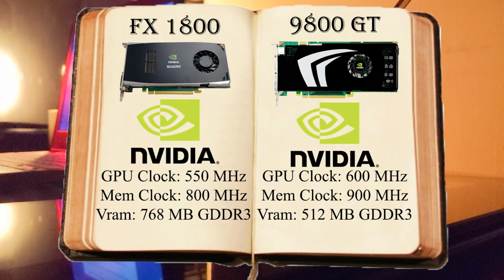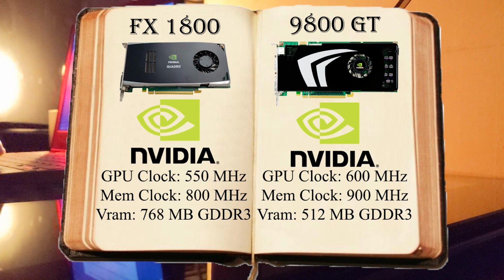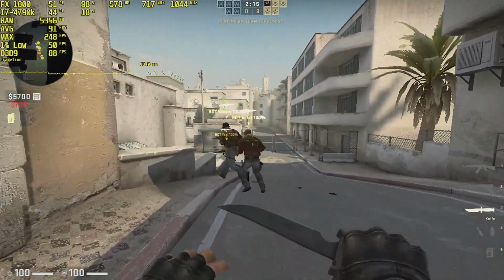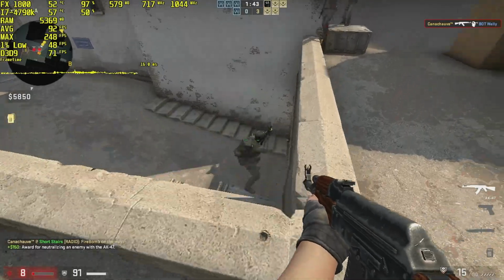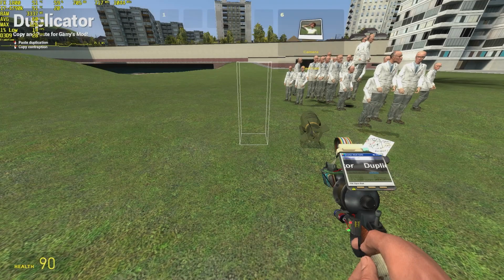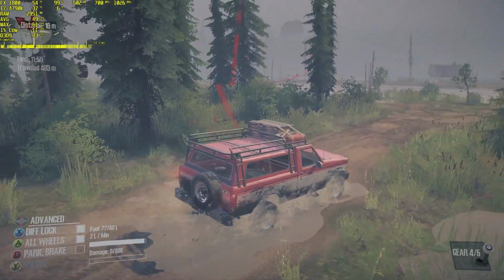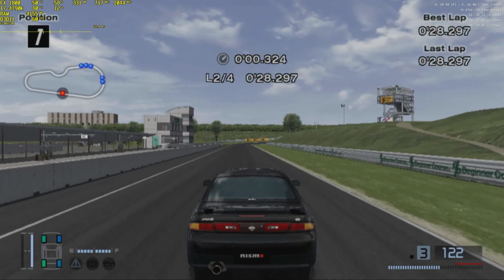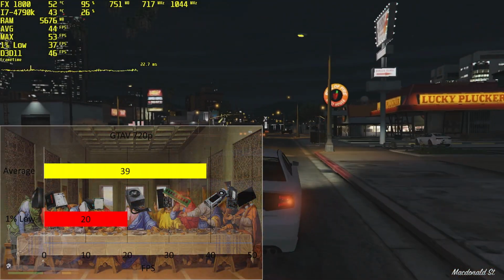The Quadro FX 1800 : When professionalism meets gaming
Do not be conformed to this world, but be transformed by the renewal of your mind, that by testing you may discern what is the will of God, what is good and acceptable and perfect : Romans 12:2

Hello fellow members of the church of the hardware.
Today, we are looking the Quadro FX 1800.
A professional GPU from 2009.

Specs:
I7-4790k
Quadro FX 1800 728MB GDDR3 714MHz core OC, 1040MHz memory OC
Gigabyte-Z97X-Gaming 5
16GB ram 1866MHz

Recorded with: Capture card

Homeworld: Mothership lauch (Kushan)
Descent freespace the great war - Main Hall
Descent freespace the great war - Marauder
System Shock 2 - Med Sci 2
Doom - E2M4 - Theyre going to get you

Chapters:
0:00 - Intro
0:18 - The task
0:57 - The GPU
2:09 - Overclock
2:34 - CS:GO
3:22 - Minecraft
3:52 - Gmod
4:17 - MudRunner
4:51 - Batman Arkham Asylum
5:32 - PS2
5:46 - Wii
6:00 - GTA V
6:19 - Bioshock Remastered
6:49 - Railroad Corporation
7:19 - Project Zomboid
7:48 - Starsector
8:20 - Conclusion